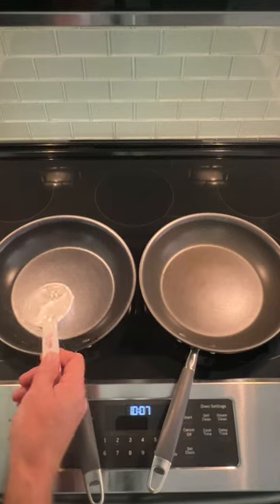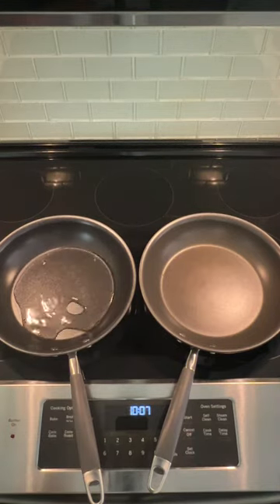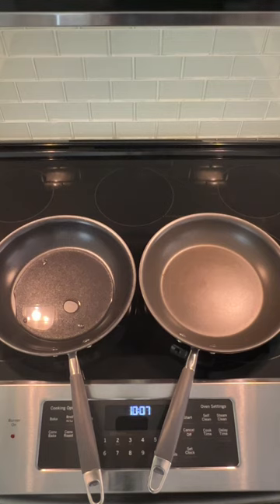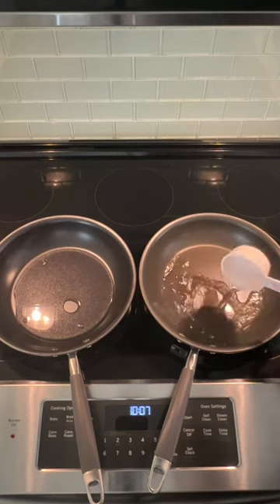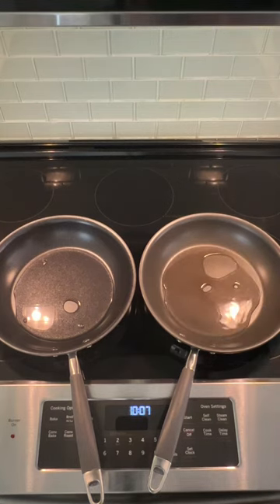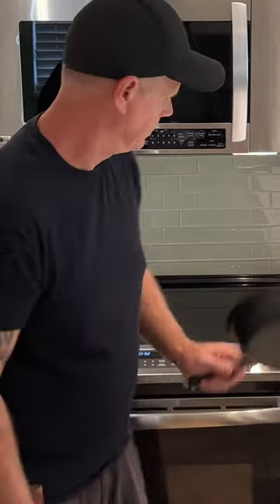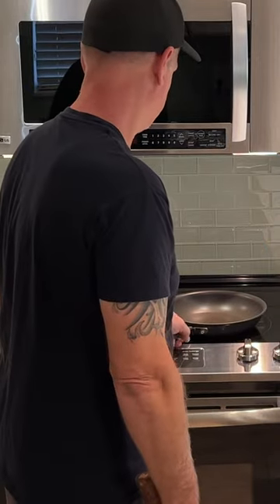Let's Hammer some Pans! How I saved $50 bucks.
Need a warped pan fixed? Let Renovation Expert Steve Blackwood show you how!!
His obsession with banging pots and pans as a child led him to become one of the premier pan straightening experts in the US today. All kidding aside, he's really good at it. He's going to help keep money in your pocket and get your pans straightened out for the holiday cooking season.

This video is an outtake from the first in a series titled:
 "12 Days of Preparing for the Holidays"
Day One: The Kitchen.
Getting ready for the holidays can be done quickly and efficiently!
Let Renovation Expert Steve Blackwood show you how. He walks you through his own kitchen;
Gives tips on how to Organize, Take Inventory, and Fix things so you don't have to buy new ones!
You will also get to see a couple cool tricks with cabinetry that you can do in your own kitchen.
Other videos in this Holiday Special Series include Fixing and getting Bathrooms Ready for guests; updating Lighting indoors and outside; cleaning up the Entry to your home and Refinishing the Front Door and Hardware; installing New Door Handles; Cleaning and touchup Painting. There's lots more to come!